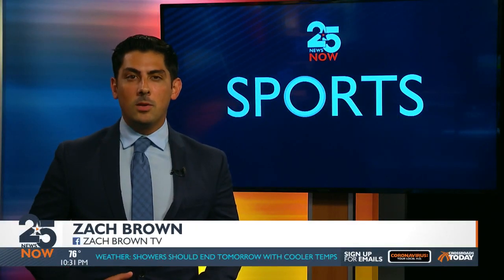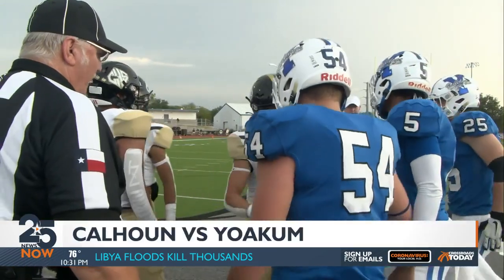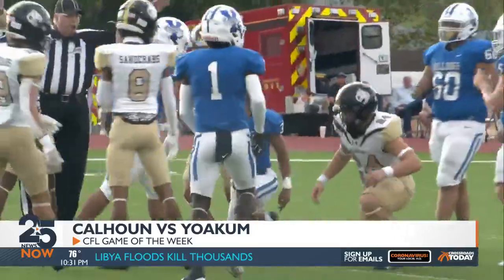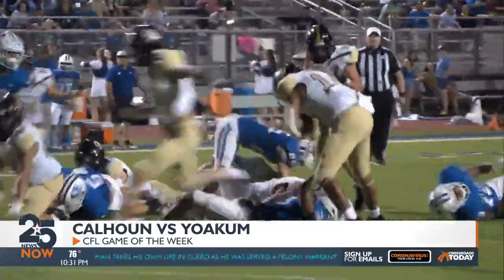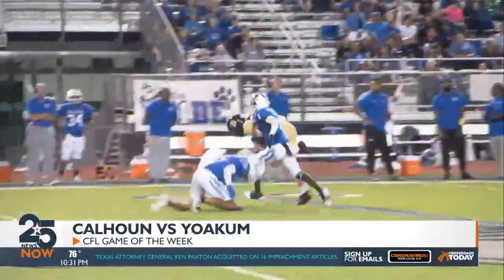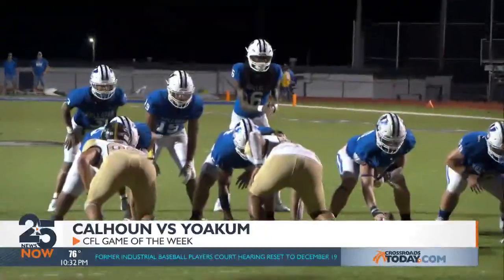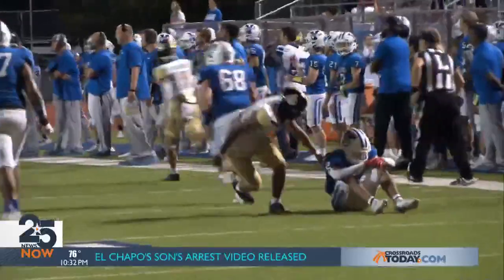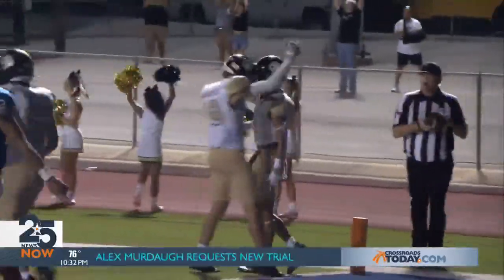CALHOUN VS. YOAKUM